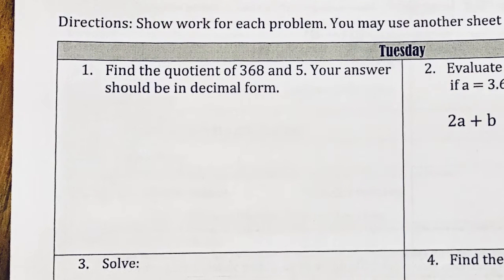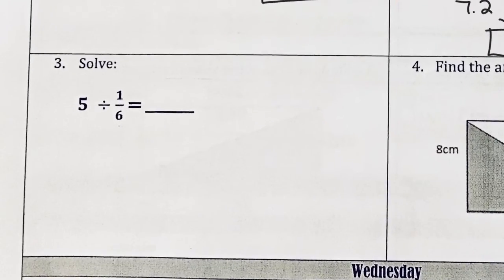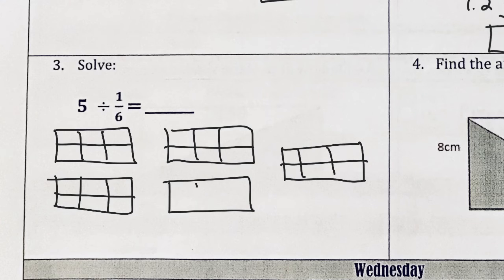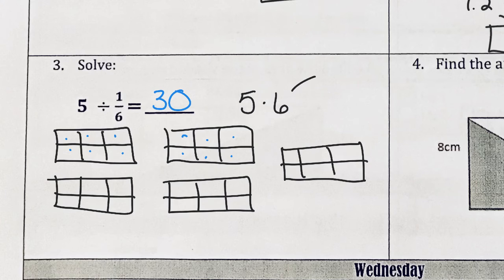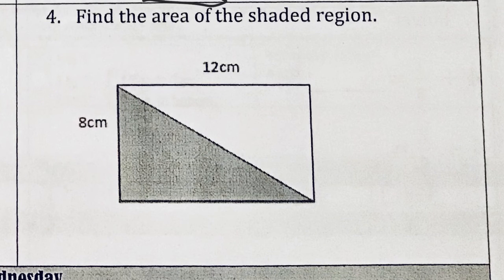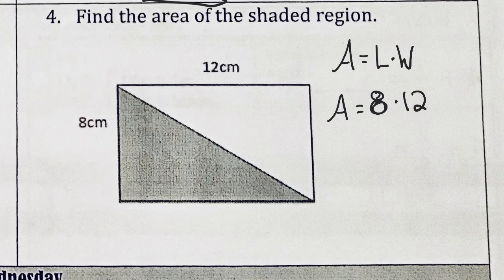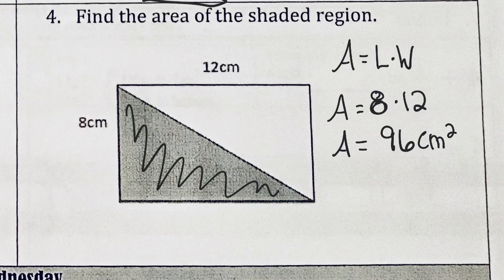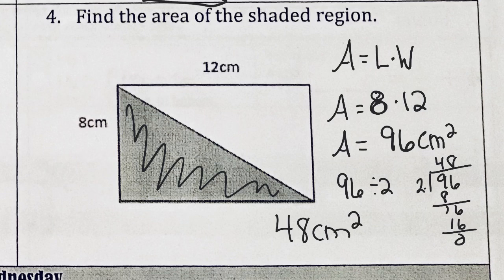Q3W3 Weekly Practice Explained